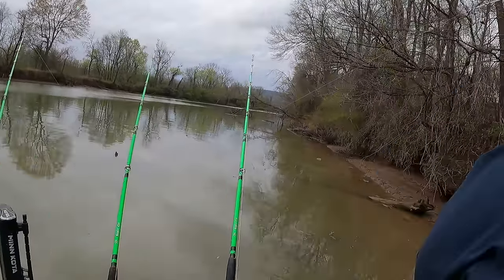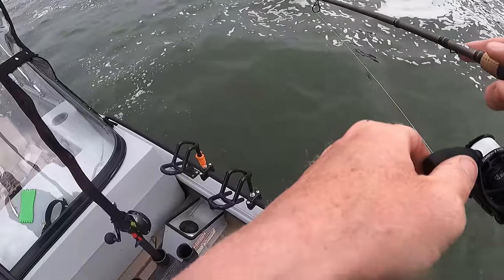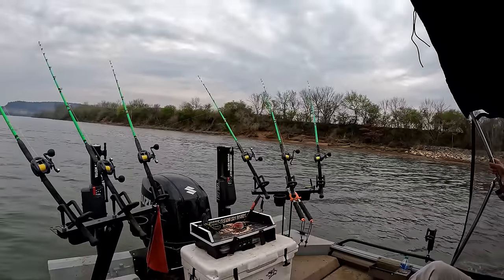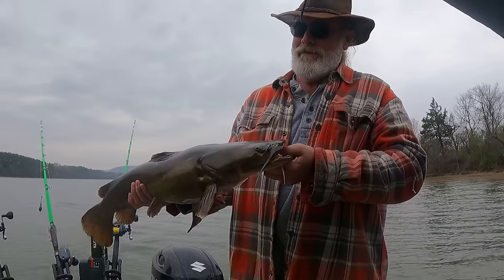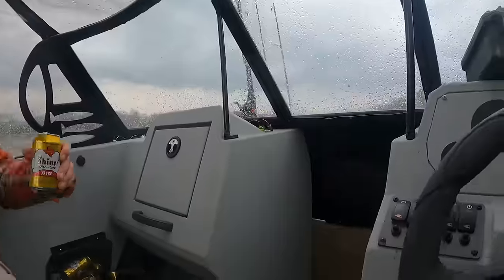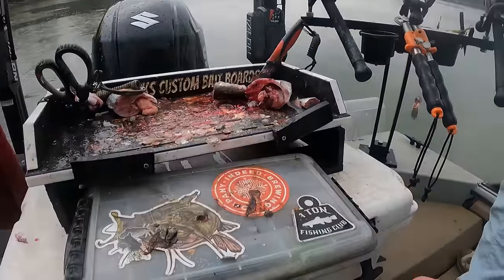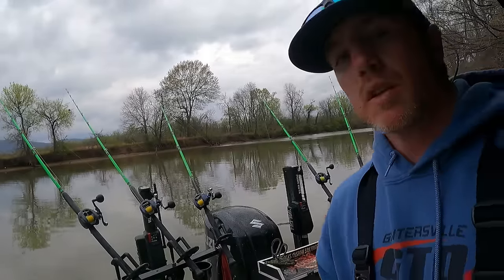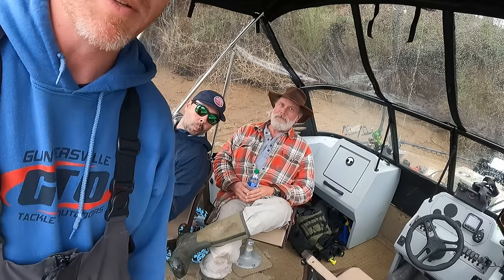MONSTER FISH Live In This BACKWATER CREEK!! (Spring Fishing)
I thought I bit off more than I could chew for a second.

Main Line (80 lb)
Leader Line (80 lb)

Good instant coffee

Camping Gear:
Cheap Small Tent